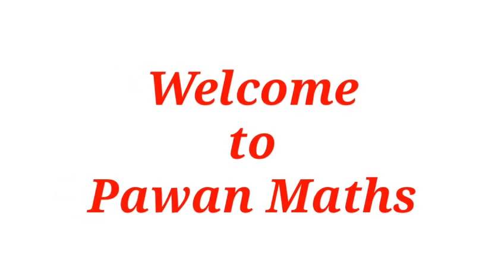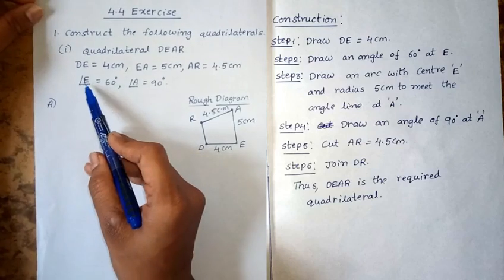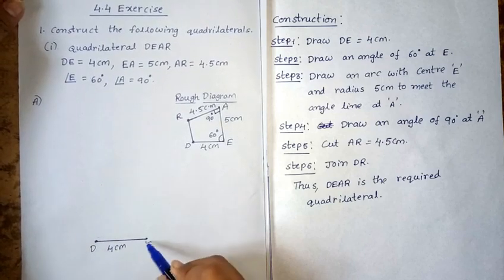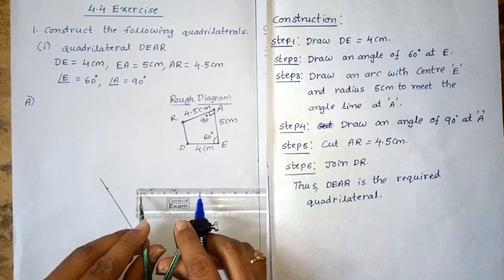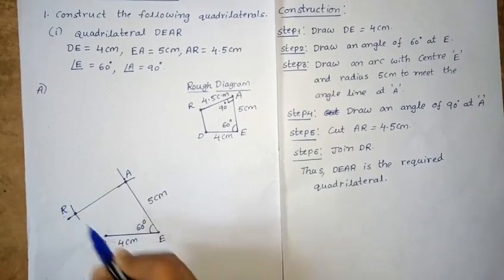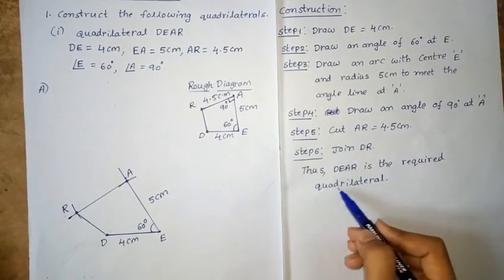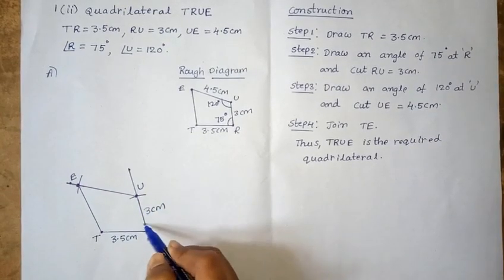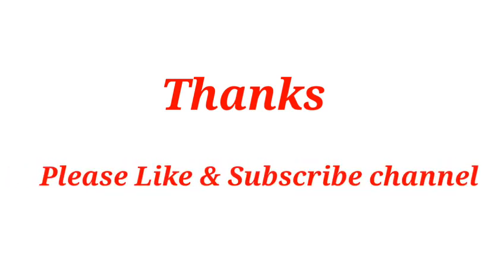8th class || practical geometry || 8th class maths chapter 4 exercise 4.4 new syllabus 2024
andra pradesh new syllabus text book 2024 syllabus